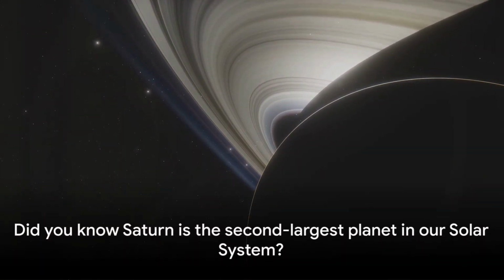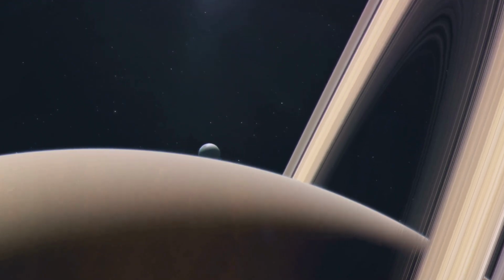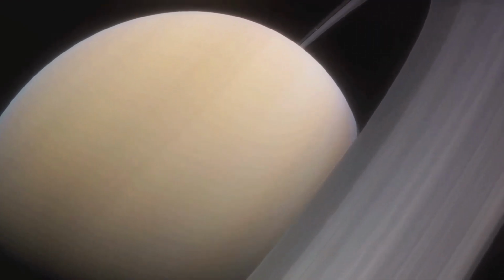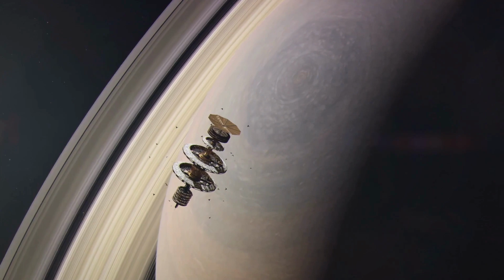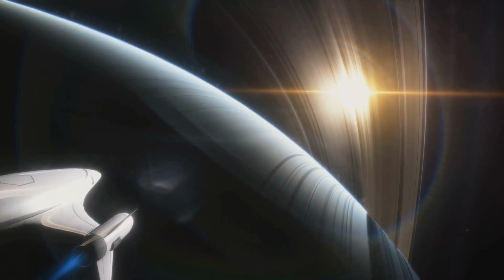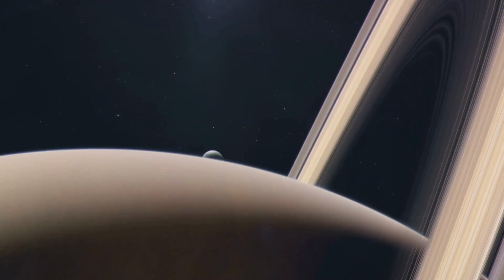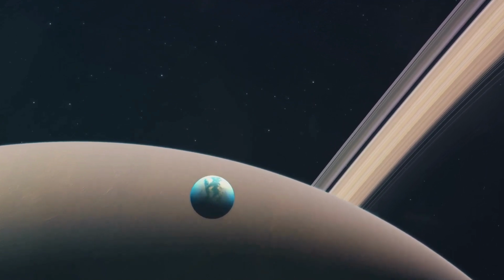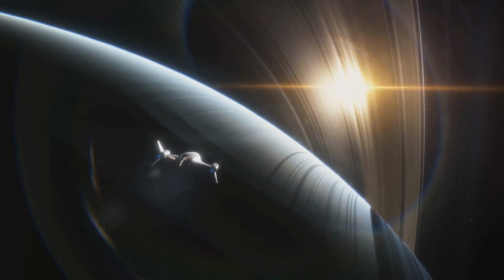Saturn Unveiled: 5 Fascinating Facts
Join us as we uncover 5 mind-blowing facts about the second-largest planet in our Solar System. From its mesmerizing rings to its mysterious hexagonal storm, Saturn has fascinated astronomers for centuries. Prepare to be astounded as we delve into this gas giant's mesmerizing features and uncover the secrets hidden within its swirling atmosphere. So grab a cozy seat and get ready to expand your knowledge on the enigmatic world of Saturn! Let's dive in together!